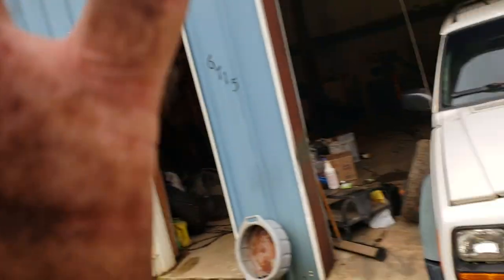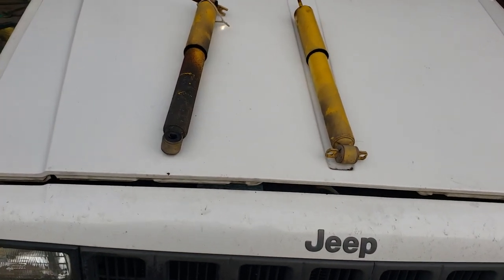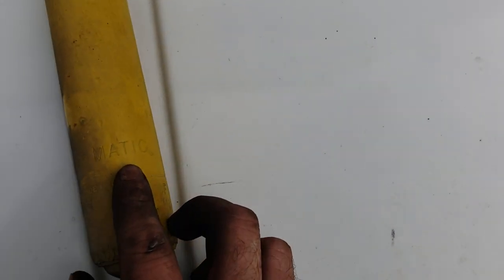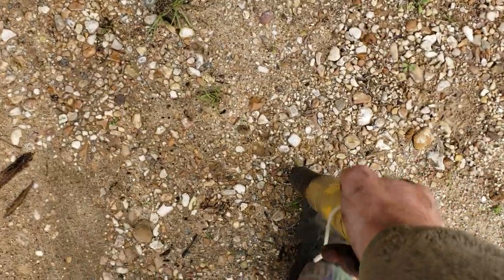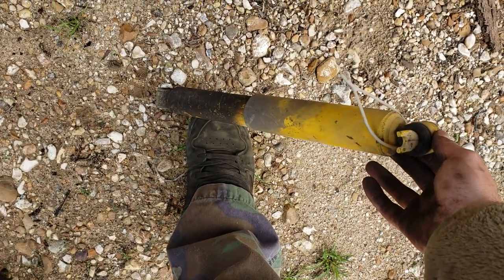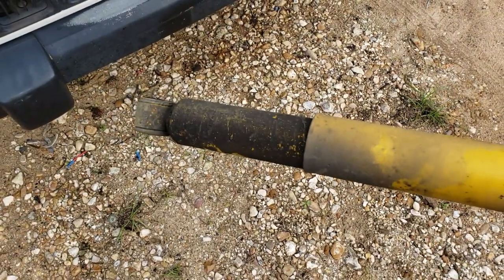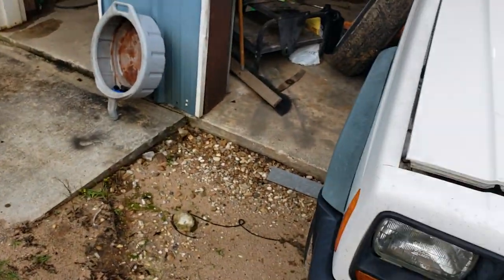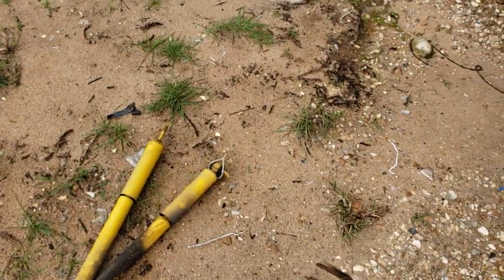How to identify a bad shock absorber.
Meh... the title speaks for itself.